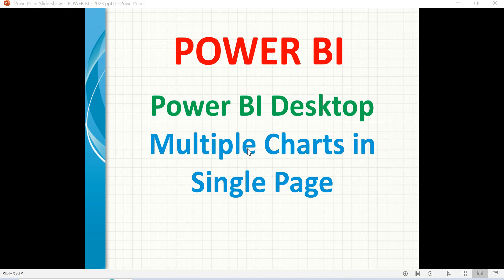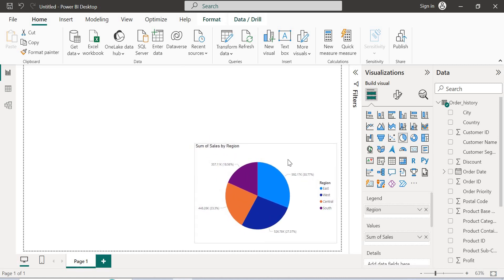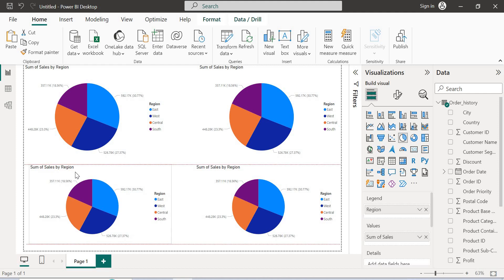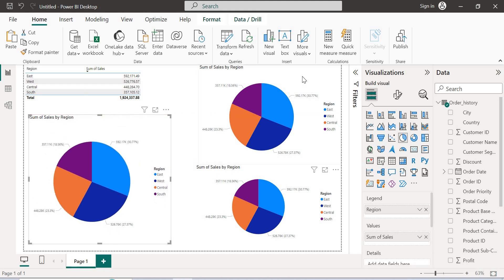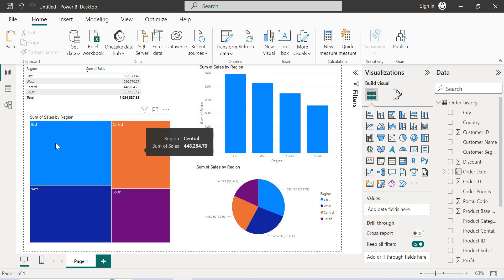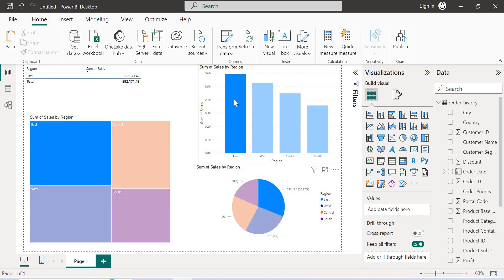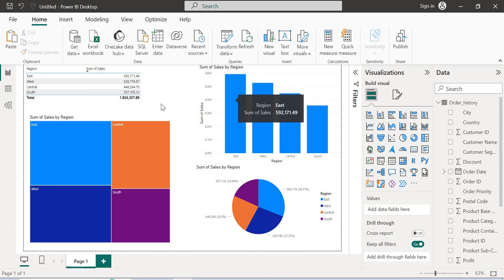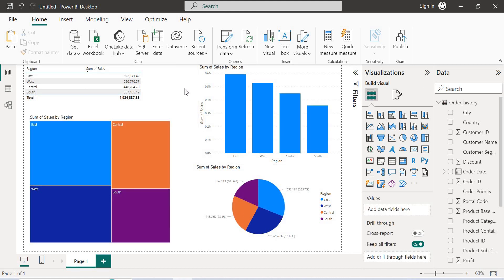Power BI Tutorials | Power BI Multiple Charts in Single Page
Power BI Multiple Charts in Single Page
Multiple charts in Power BI
Power BI - Multiple charts
Power BI - Small Multiple Charts
Combination (Combo) Charts in Power BI

Power BI Tutorials : End to End

How to install Power BI Report server?

Power BI Report Server Configuration | configure power bi report server step by step

Create power bi report in PBIDesktopRS | first report creation in power bi report server desktop

DAX Tutorials

Conditional Formatting in POWER BI

Merge Queries in POWER BI

Joins in POWER BI

Query editor in Power BI

Add Column in Power BI

Measures in Power BI

How to import data from wiki pedia into Power BI??

Dynamic Parameters in Power BI...

Create Calendar in Power BI...

Relationships in power bi..

Drill down in Power BI..

Cross Filtering in Power BI ..

Append Queries in Power BI ..

Invoke custom function in Power BI ...